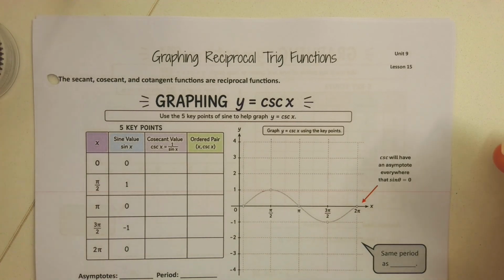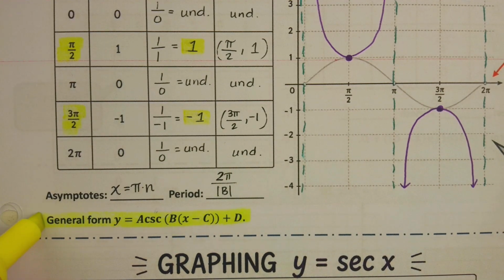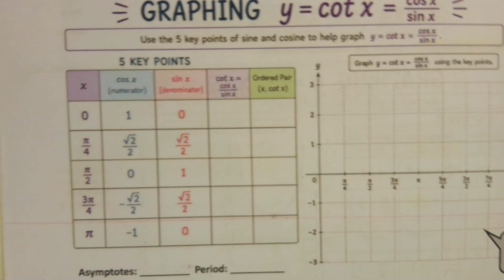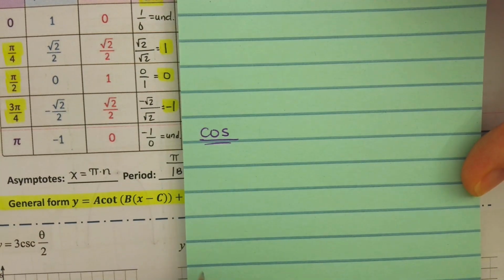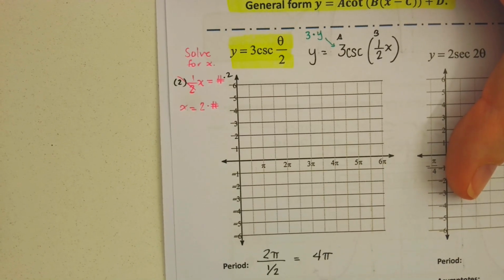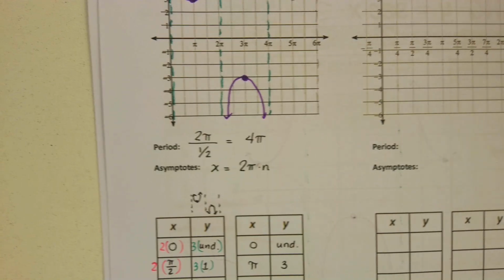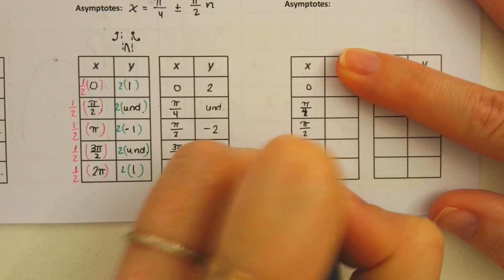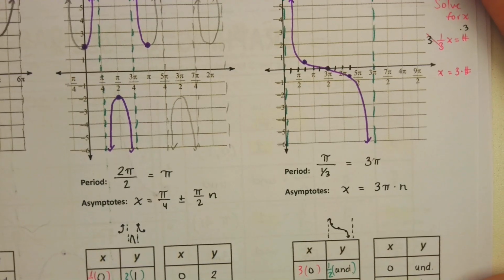Graphing Reciprocal Trig Functions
Unit 9 Lesson 15: Learn how to make the parent functions on secant, cosecant, and cotangent and how to do small transformations with them .